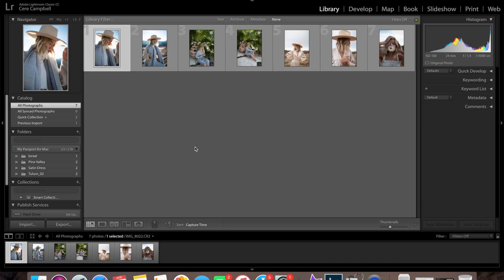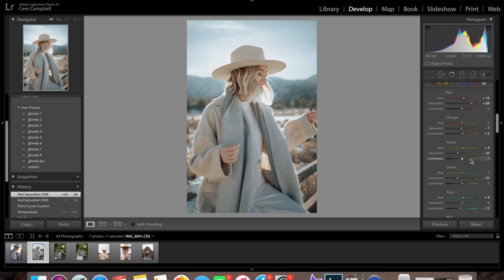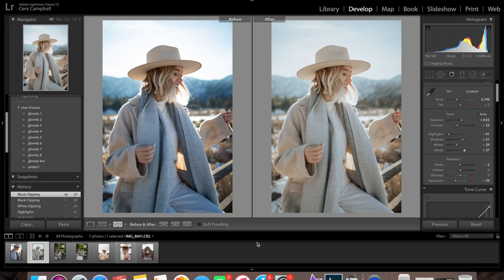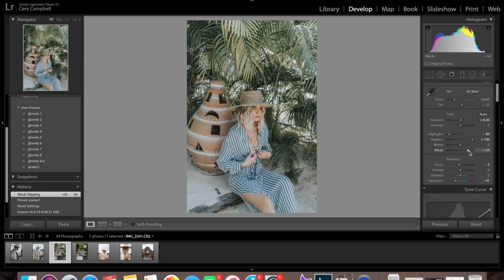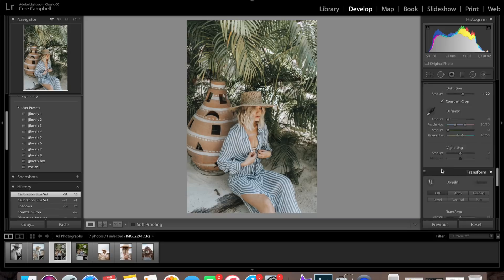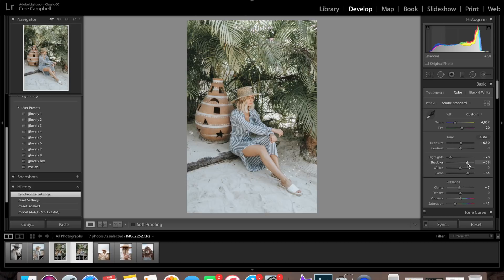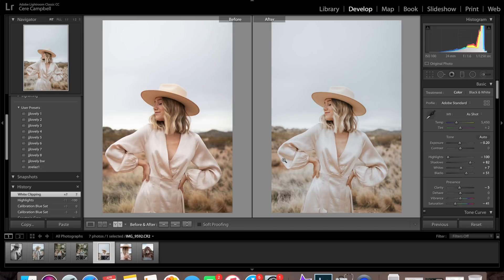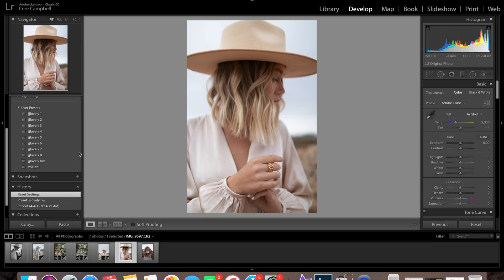HOW I EDIT MY INSTAGRAM PHOTOS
Here it is! The video you've all been waiting for, hope you enjoy! xx
Walking you through how I edit my Instagram photos and sharing all of my favorite editing tips and tricks!

FOLLOW ME //